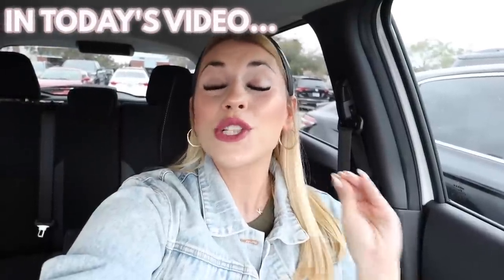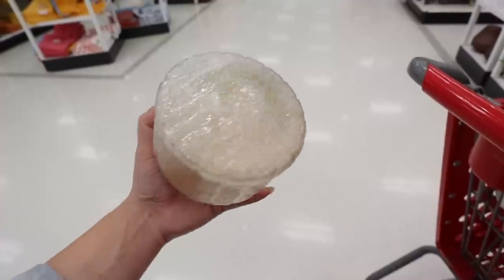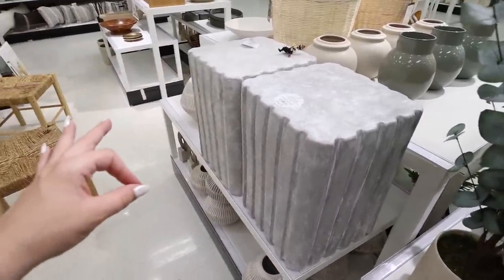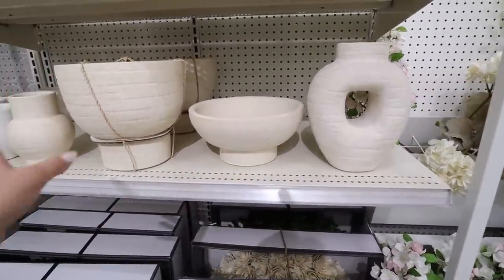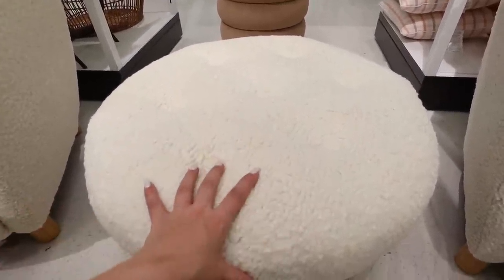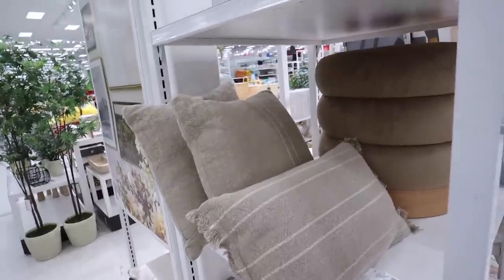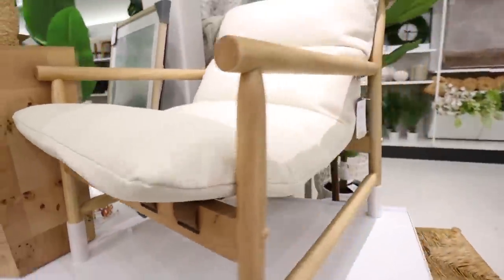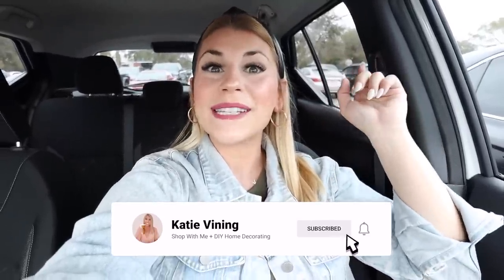*2023* NEW STUDIO MCGEE TARGET SPRING COLLECTION | New Threshold Target Spring Home Decor Finds!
Today we are Shopping At Target looking at the ENTIRE NEW Studio McGee Spring Home Decor Collection! Target Spring 2023 items are popping up ALL over the store! I show you every single new item in the target home decor section IN DETAIL with prices! We are Target Shopping in the Target Home Decor section to check out new Studio McGee Target Spring Home Decor! Later this week, shop with me at target for whats new in the Target Dollar Spot, I am on the hunt for Spring and Valentines Target Dollar Spot 2023 finds! We chat about colors, sizes, textures, and I give real life examples of how you can use these items in YOUR home! We are preparing for my Spring Decorate With Me so while Shopping at Target I give a ton of Spring Decorating Ideas and how you can use these new Target Finds in your home this season! Yesterday we looked at the brand NEW Hearth and Hand Spring Home Decor Collection, brand new for 2023! NEW Target Home Decor from Threshold and Studio McGee thats BRAND NEW at Target for Spring 2023! New target home accents and target home decor! Shop with me at Target for amazing new Target Decor. We are Shopping at Target today like we do every week! ILY ALL SO MUCH!!❤️❤️❤️❤️

ENTIRE STUDIO MCGEE COLLECTION!

checkered basket
checkered tray
green tray
green box small
green box large
angular bowl
dough bowl
marble figural
modern teak sculpture
fluted glass canister
gingham table lamp
green ceramic vase
cream round vase
small rattan basket
medium rattan basket
small ribbon fern
medium ribbon fern
small glaze planter
large glaze planter
small cosmo arrangement
large fern
fluted glass vase
large eucalyptus pot
ceramic accent table
marble dish
gold metal tray
gold metal bowl
tapered rattan lamp
small marble monstera
small marble fern
trailing prayer plant
mixed greenery wreath
berries and leaves plant
small thistle plant
small white vase
large white vase
small textured vase
large textured planter
textured bowl
textured donut vase

FOLLOW ME //
KATIES INSTAGRAM- @KatieVining
KATIES TIKTOK-@KTVining

14422 Shoreside Way, Suite 110